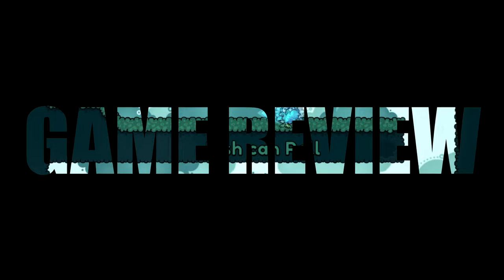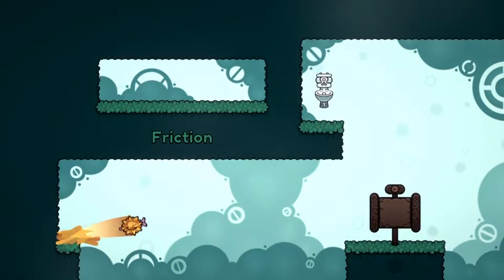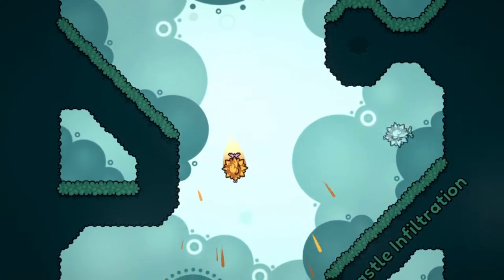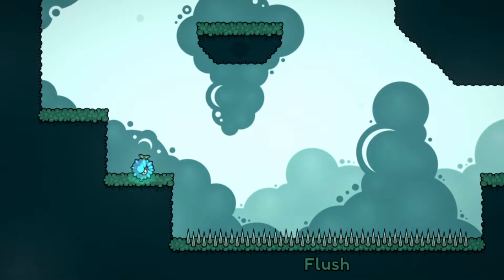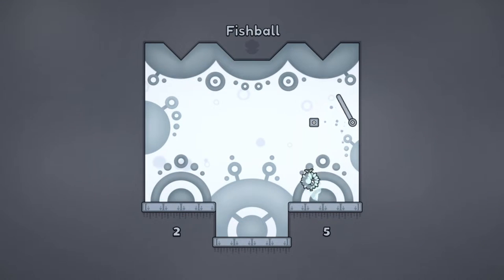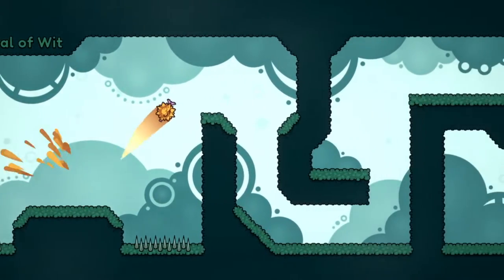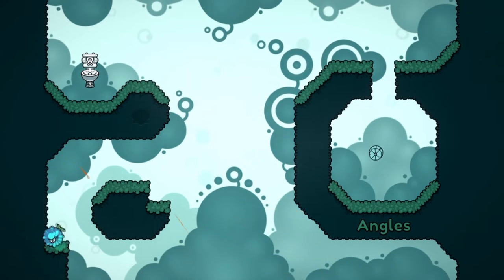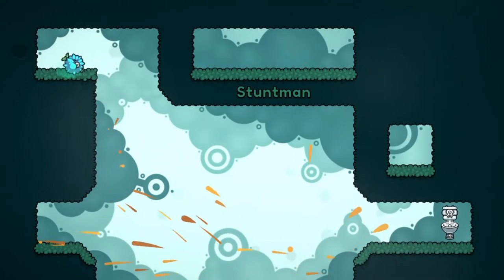Blow & Fly - Review | 2D Physics Based Platformer | Cheap & Simple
Blow & Fly is a nice projectile-based platformer which has nice ideas kept simple. Will it change your life? No, but it isn't terrible either. Definitely part of the enjoyable enough quick platinum club.

Simon